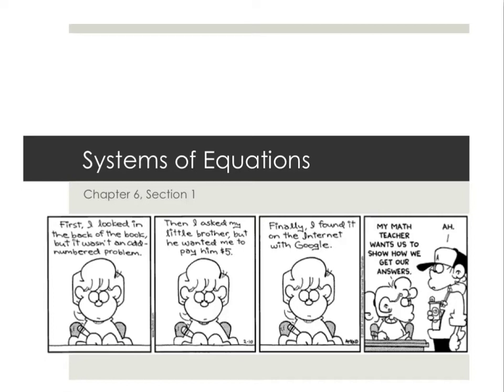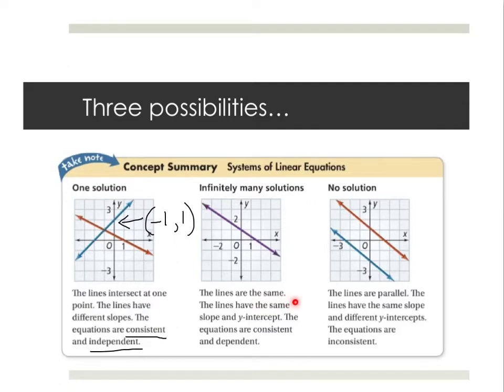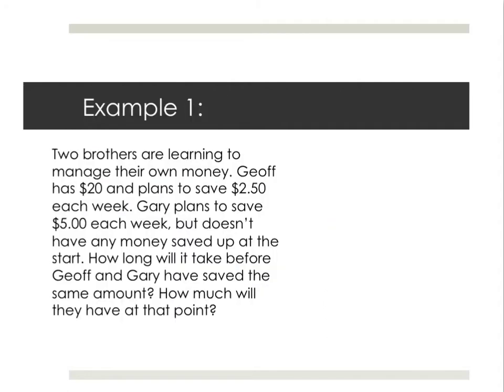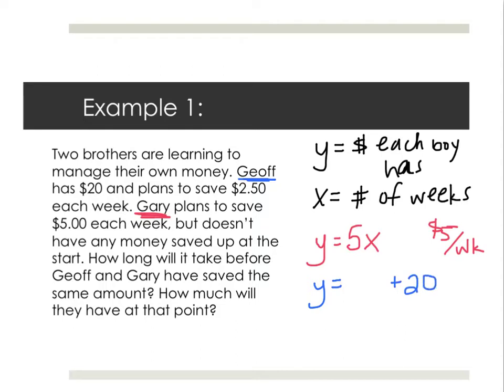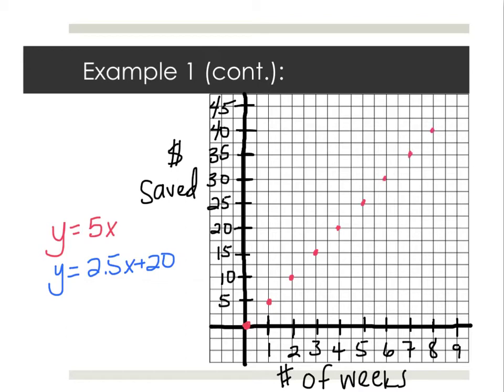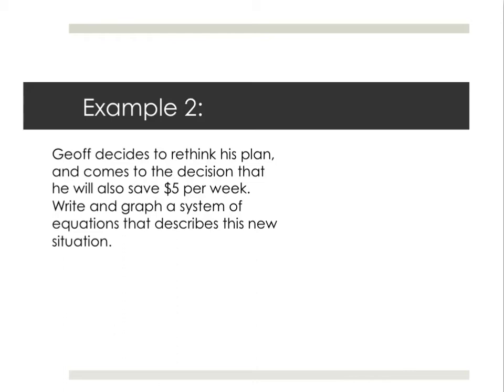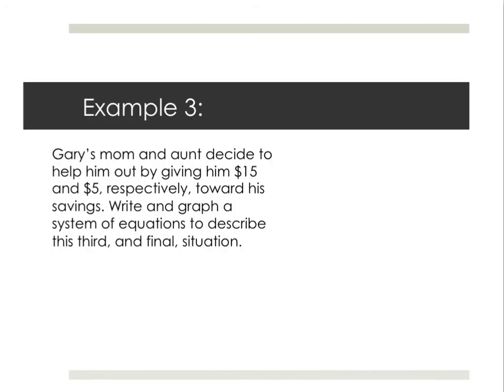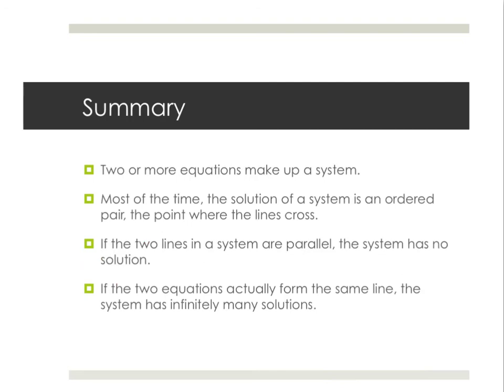Systems of Equations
Music from "A Charlie Brown Christmas", Vince Guaraldi Trio

In the math textbook, this is chapter 6, section 1.